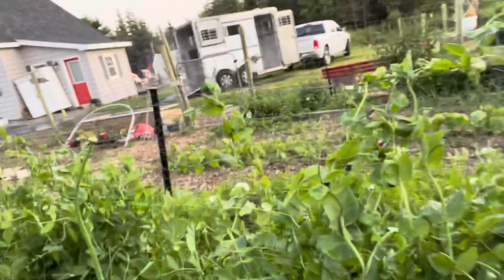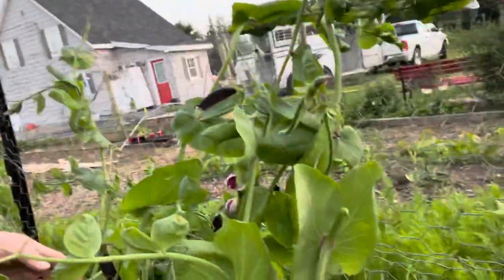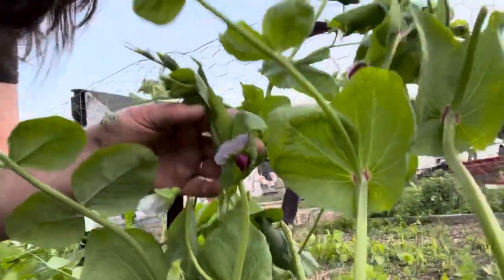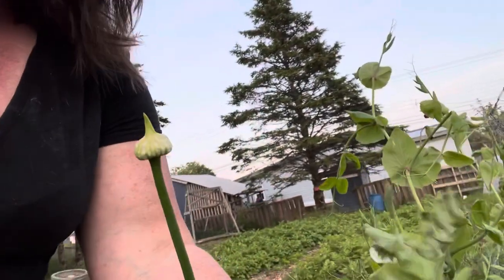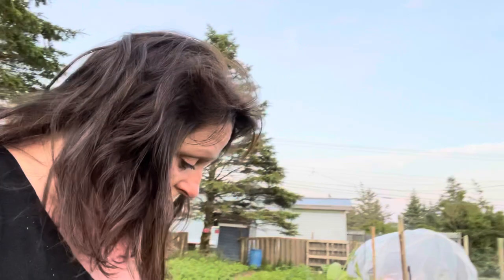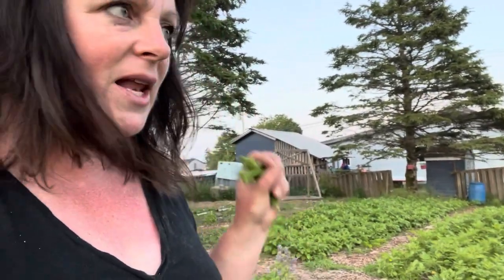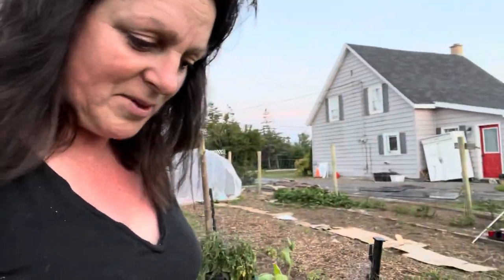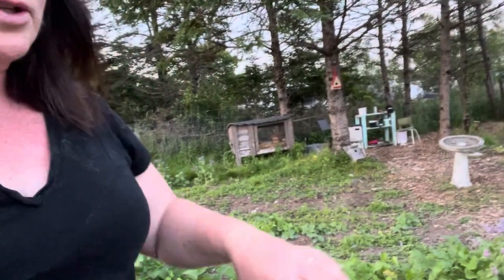Garden updates, Elsa, and Anxiety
A little chat as I pick peas and we move into prepping for tropical storm Elsa. Also some encouragement about anxiety and grief in  the garden. It’s never about what it’s about.

Loads of ways we can keep in touch and chat about farm life.

Yellow Brick Road Farm